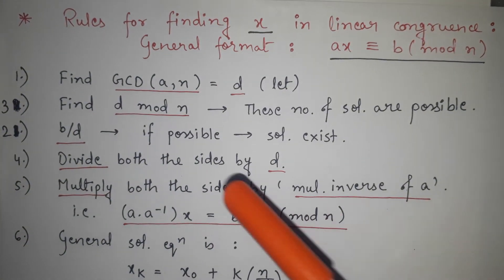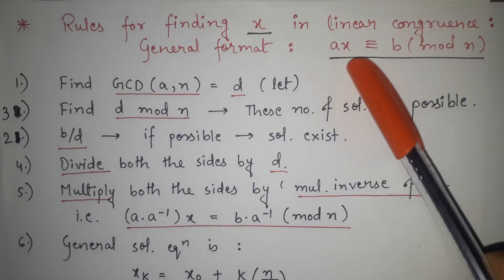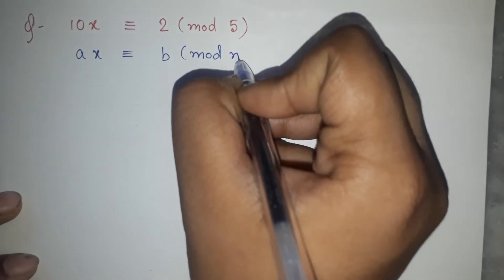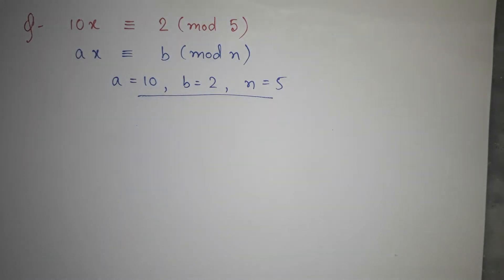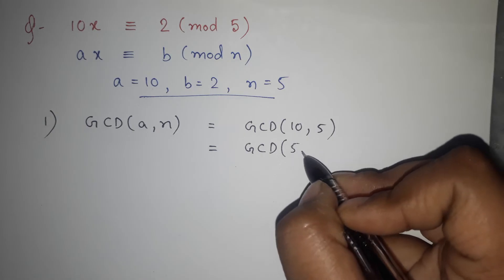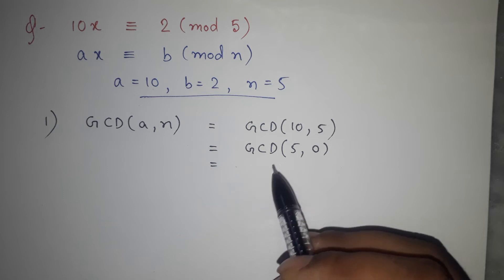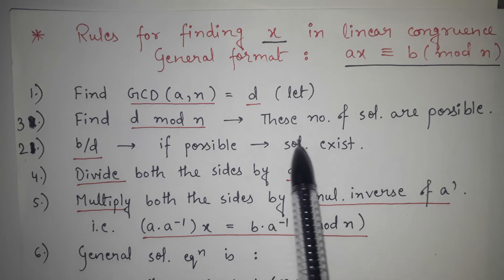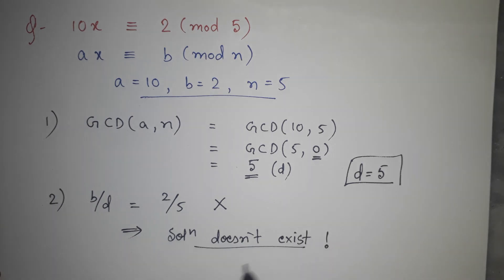Linear congruence example 1 | Number theory | Finding solution of x | How to find solution of linear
Linear congruence example is explained fully here with the steps of finding the solution of x in number theory. In this video of CSE concepts with Parinita Hajra, we'll see how to find the value of x from the given linear congruence equation.

Link of video containing steps to find solution of linear congruence

linear congruences in number theory
congruence modulo
solving linear congruences
congruence
linear congruences
congruences number theory
solving congruence equations
how to solve linear congruence equations
how to solve congruence equations
solve linear congruence
solution of linear congruence
number theory
chinese remainder theorem
linear congruence in discrete mathematics
congruences
অনুসমতা সমাধান
solve the congruence 4x=5(mod 9)
linear congruence problems with solutions
linear congruence modulo
congruent modulo
congruence relation
linear congruence in number theory
congruence equations
modular arithmetic
congruence in number theory
find one solution of 5x ≡ 7 (mod 4).
solving congruences
linear congruence in cryptography
how to solve linear congruence
modulo congruence
congruence modulo n
system of linear congruences
find solutions that fully
congruence modulo relation
congruence number theory
to find solutions that fully
congruence equation
congruence in discrete mathematics
linear congruence and chinese remainder theorem
solve congruence equations
chinese remainder theorem example
inverse modulo
linear congruence شرح
solve the congruence
congruence discrete mathematics
linear congruential generator
অনুসমতা
linear congruence in msf
linear diophantine equation in number theory
modular linear equation
solve the linear congruence 5x≡3(mod 11)
congruence modulo problems and solutions
linear congruence malayalam
18x=30(mod 42)
solve the congruence equation 1092x ≡ 213 (mod 2295)
system of linear congruence in number theory
mod
modulo
solve the congruence 15x≡ 12 (mod 21)
quadratic congruence
solve the linear congruence
system of congruence
chinese remainder theorem in number theory
how to find mod
linear congruence in network security
linear congruences in number theory in telugu
modulo arithmetic
solution of congruence
solve the congruence 15x=12(mod21)
system of linear congruence in msf
2 number x
congruence bsc 1st year
diophantine equation in number theory
elementary number theory
modular linear equation solver algorithm
to find the solutions of
what are the solutions of the linear congruence 3x ≡ 4 (mod 7)
congruence equation solution
linear congruence discrete math
linear congruences in number theory malayalam
solve the system of linear congruence
solving modular equations
solving modular linear equations
theory of congruence number theory
a ≡ 8 (mod 43) and 62 ≤ a ≤ 104
find the index of 5 mod 13
finding x
how to find solution of congruence
linear diophantine equations
msf important questions
number theory bsc 3rd year
number theory congruence modulo
quadratic congruence in number theory
solving modular linear equations algorithm
3y mod 20 1
chinese remainder theorem in cryptography
congruent
elementary number theory bsc 1st year
euclidean algorithm to find gcd
find all the solutions of 2076x = 3076 (mod 1076).
linear congruence solution
mod 9
modular
number theory msc mathematics
properties of congruences in number theory
quadratic residue
simultaneous linear congruences
solve linear congruence equations
solving linear congruence equations examples
system of linear congruence
theory of congruences number theory
theory of numbers
অনুসমতার সমাধান
10x+5=7x+29
17x=9(mod 276)
8-4x/5-9x=12 solve
congruence discrete math
congruence relation in discrete mathematics
congruence theorem
diophantine equation
discrete number theory 5
euler's theorem
evaluate 13 mod 3
extended euclidean algorithm
fermat's theorem
find all the positive solution of the equation 11x+5y=59
find integer x such that 5x≡ 4(mod 3)
give an example of pseudoprime to the base 2 and 5 respectively
how to find modulo
how to find the solution of linear congruence
is to find the solutions of
linear diophantine equation
mod math
modular equations
modulo arithmetic class 12
number theory congruence
number theory discrete mathematics
quadratic residue number theory
school discrete number theory 6
solve 8x=1(mod 11)
solve the congruence 15x=12(mod36)
solving linear congruences using euclidean algorithm